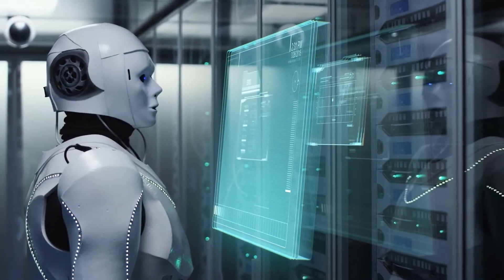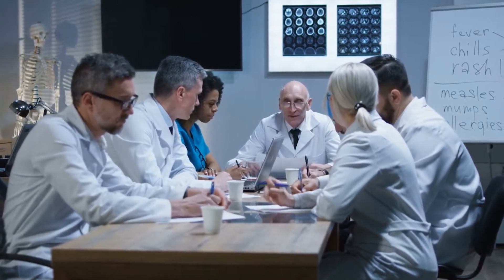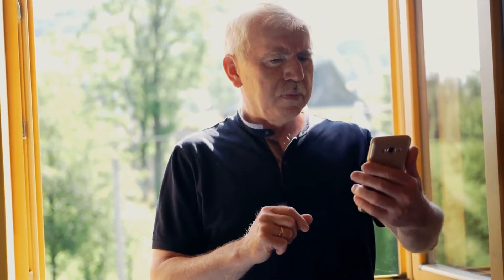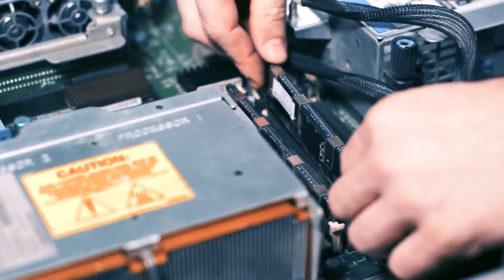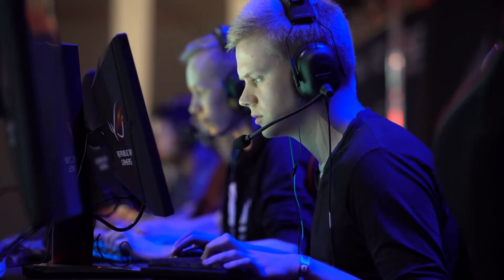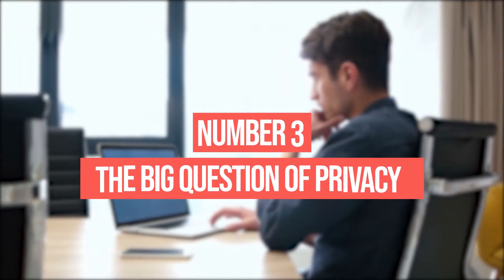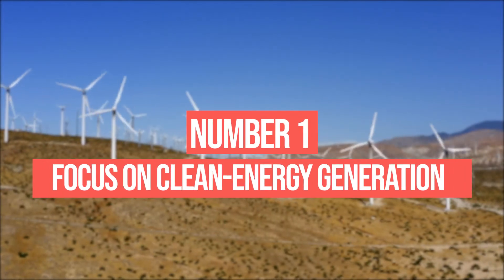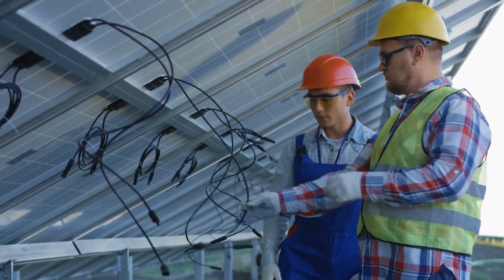CRAZY Consumer Tech In 2022!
Tech Trends In 2022

Even though we are far from building a true AI, we have made quite the stride in developing applied AIs. That is, an AI built to collect, identify, and self-learn data in a very particular application

That was software. Now let’s talk about hardware. Hardware has shrunk significantly in the last 50 years and yet is more sophisticated and powerful than ever.

About Facts About Tech
🎥 Videos about Elon Musk, Tech & More
🎨 Written, voiced and produced by Facts About Tech